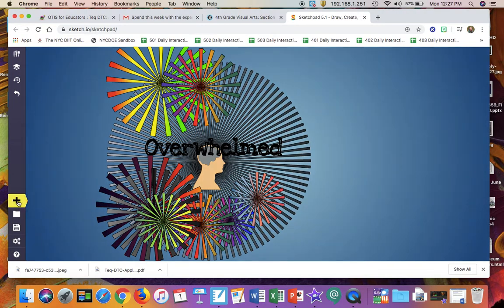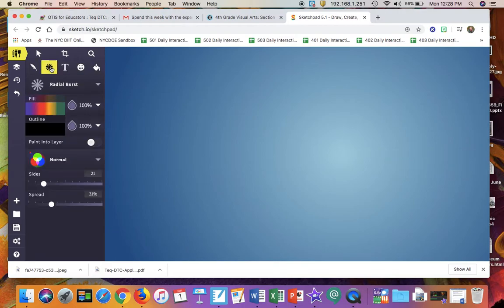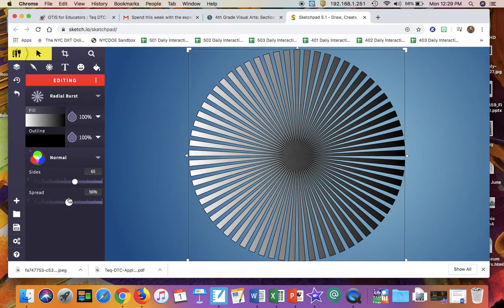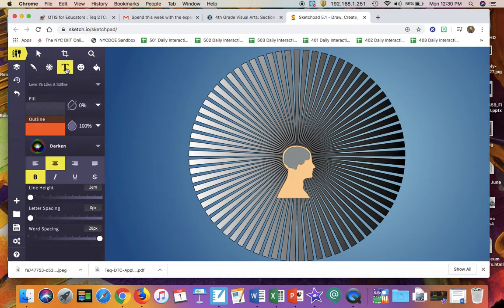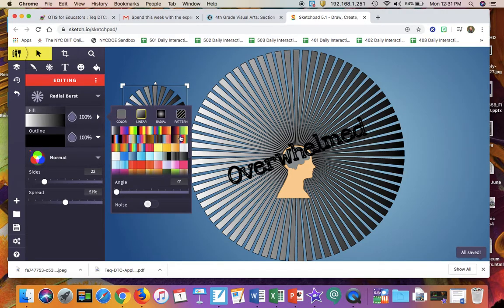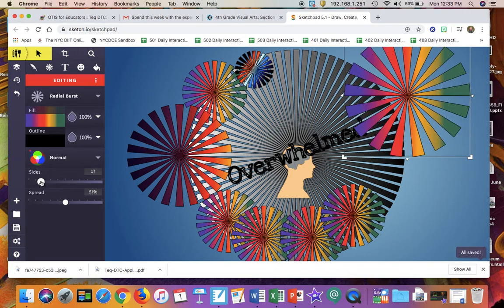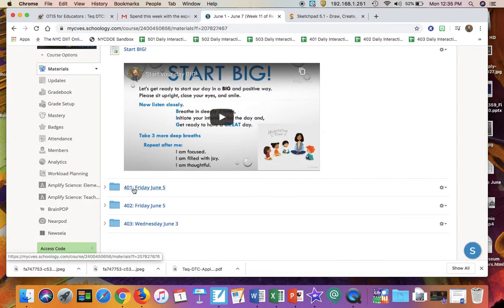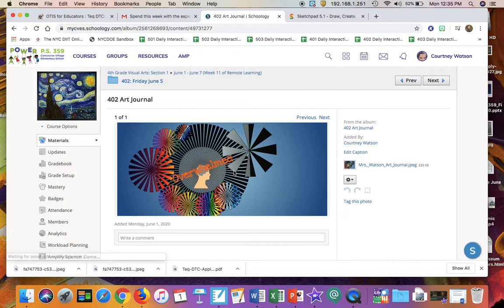Digital Art Journal Page